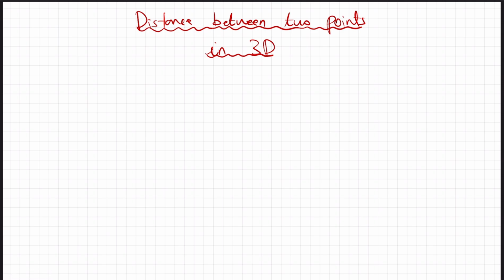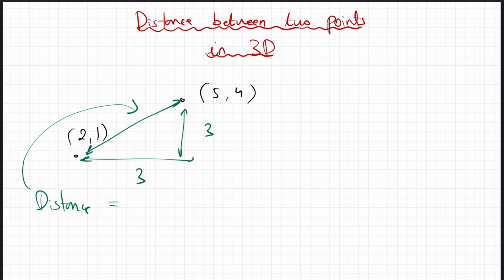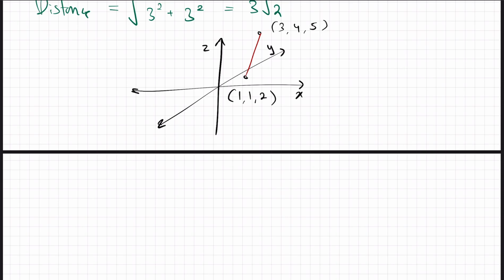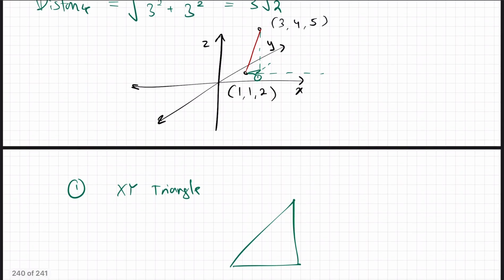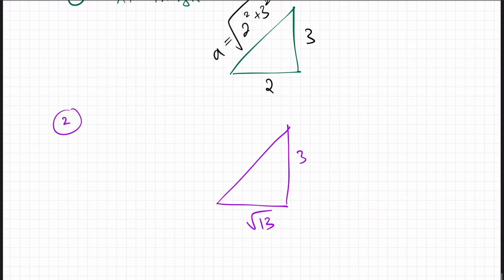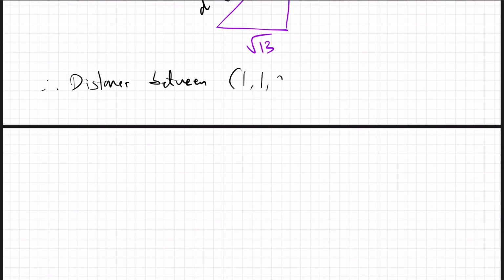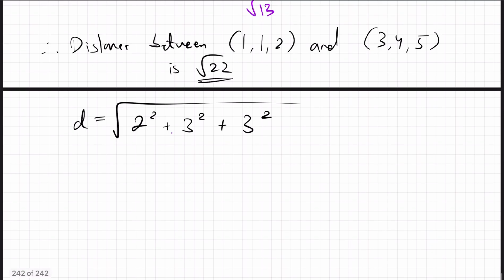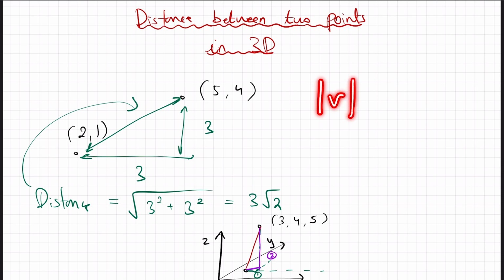How to calculate the Distance between Points in 3D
In this tutorial I will explain how to calculate the distance between two points in 3D using an extension of the familiar 2D distance Pythagoras method. This method is particularly interesting as it can be extended to any number of dimensions.